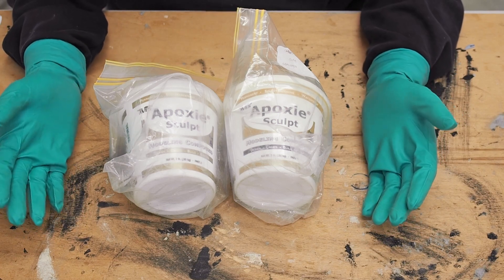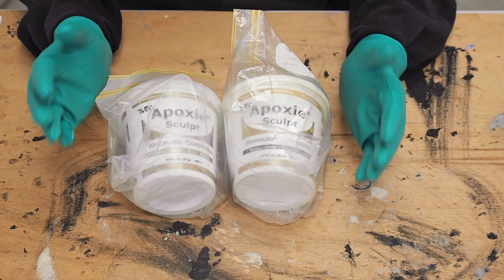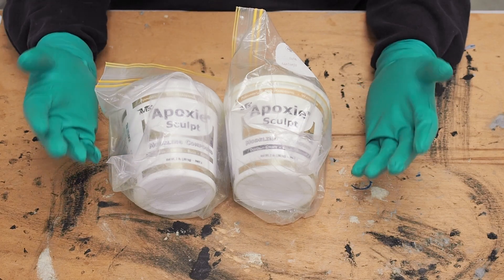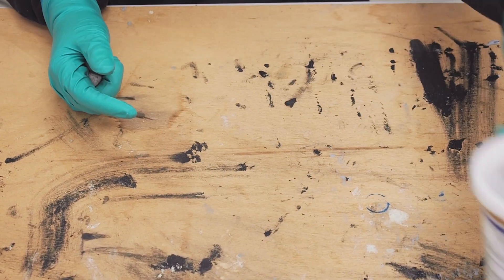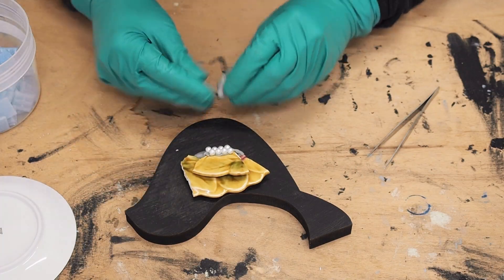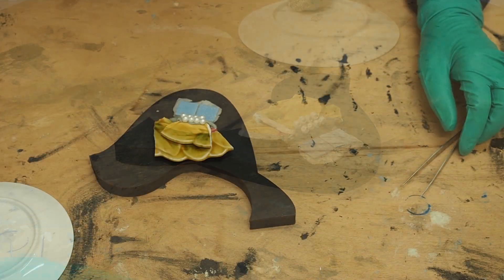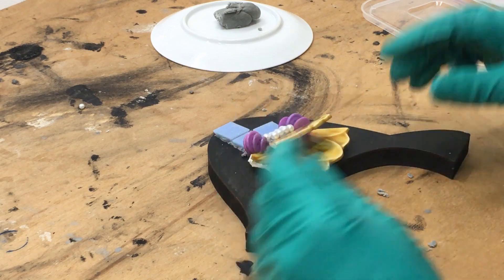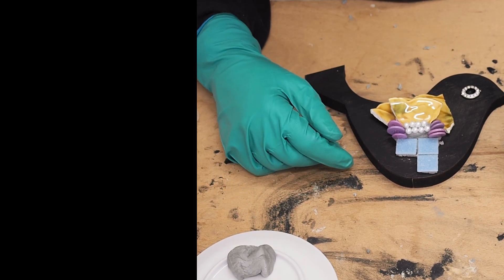Using Epoxy Sculpt Adhesive In Mosaics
Epoxy Sculpt a product thats become very useful in the mosaic industry.  When using 2 part apoxies separate tools are required to avoid cross contamination this was not reflected in the video. :)